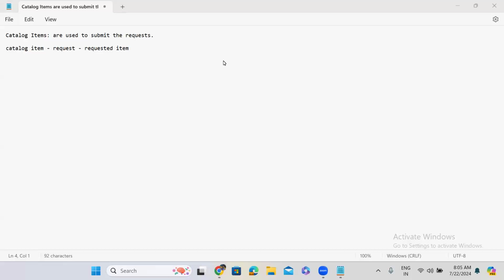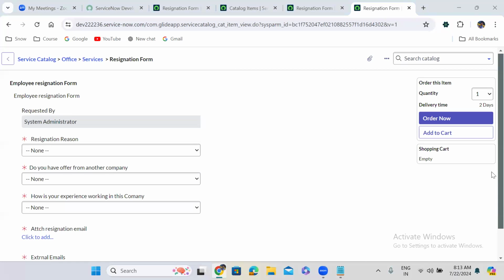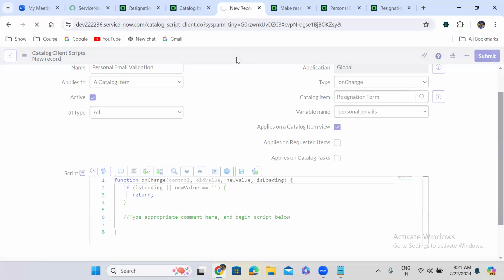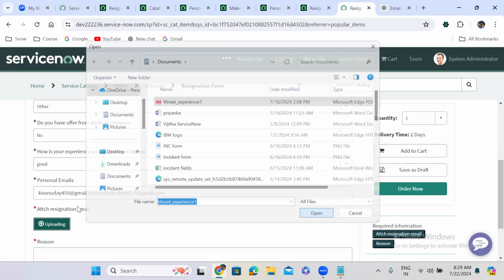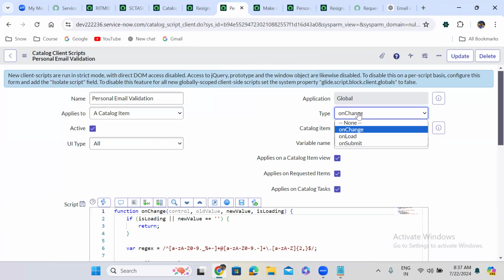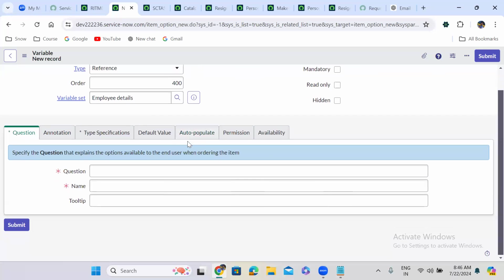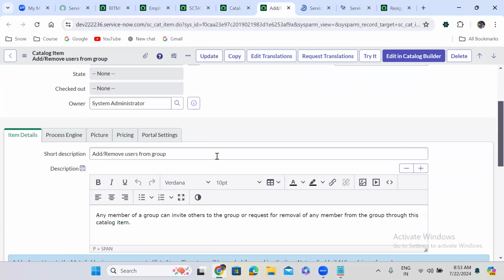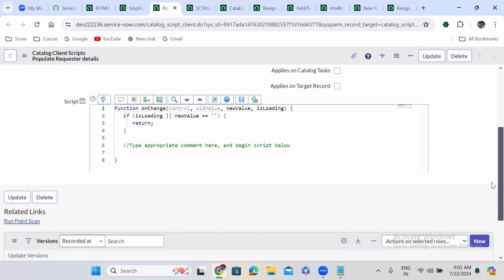ServiceNow Catalog Items part 2 explained in detail by Uday Gadiparthi .Contact us at 6304422358